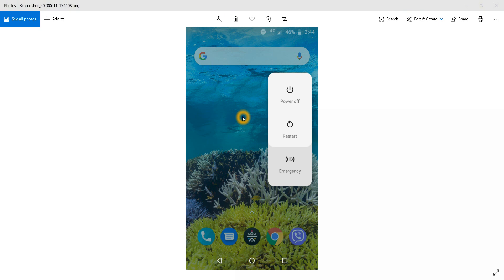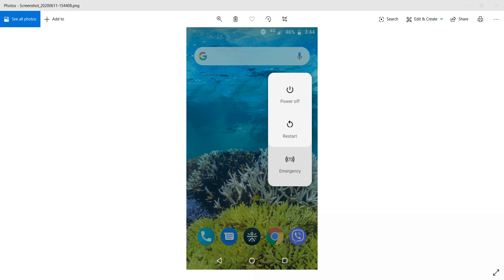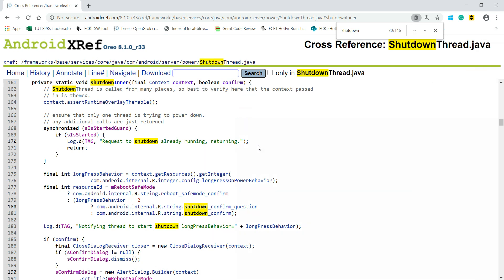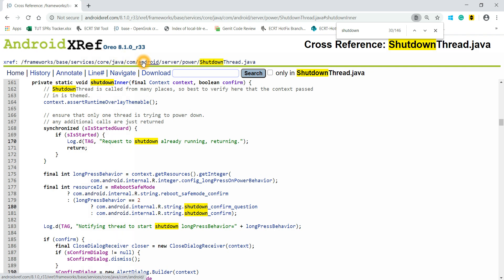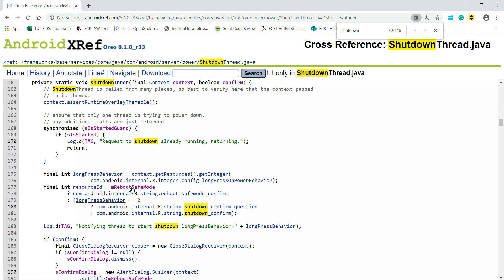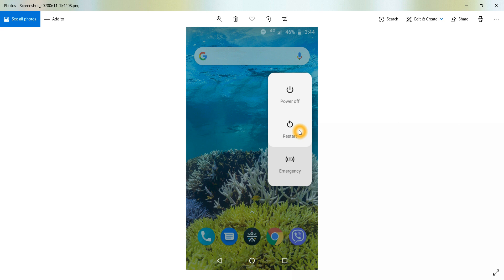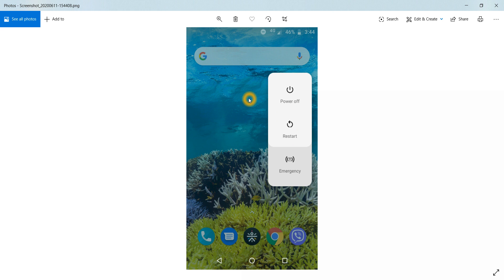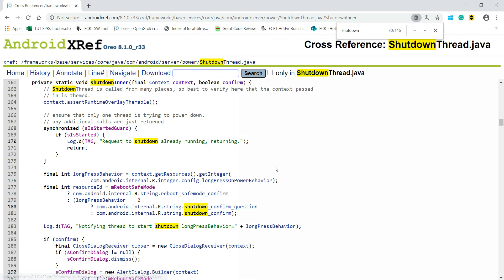Android Framework -Framework code responsible for device shutdown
Hi Friends,

In this video, I have explained the framework code responsible for shutdown/poweroff of an android device